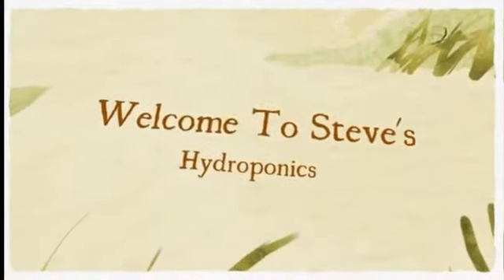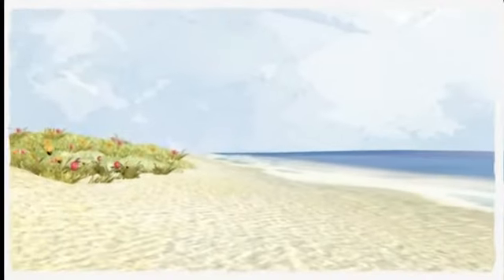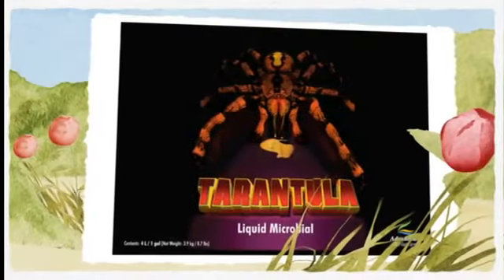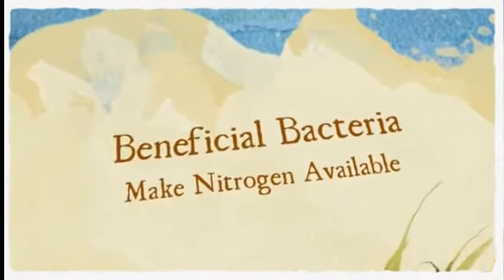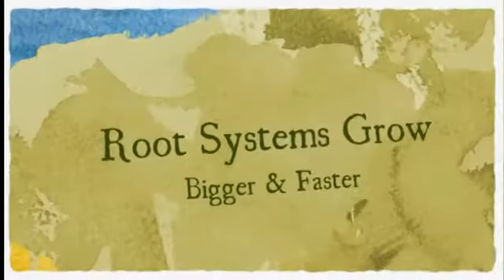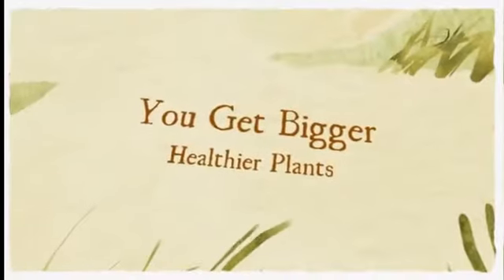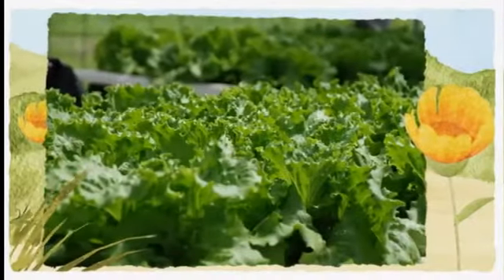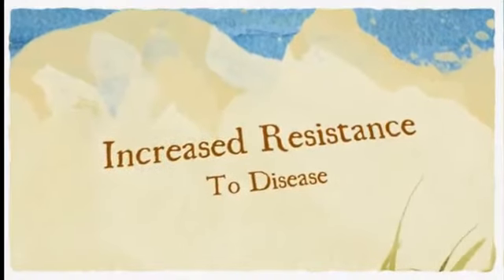What Are Root Boosters - Video Marketing